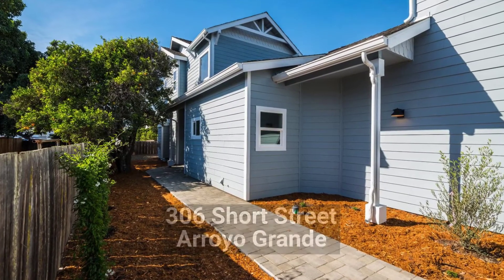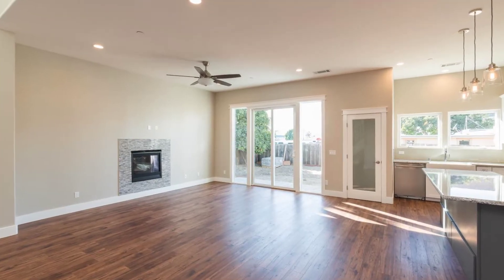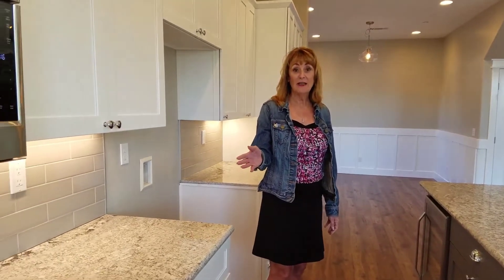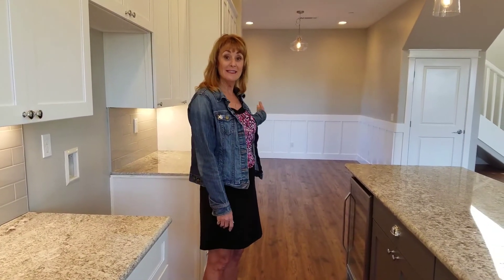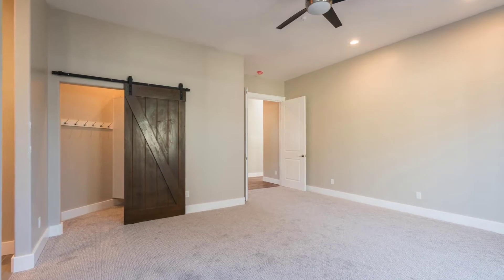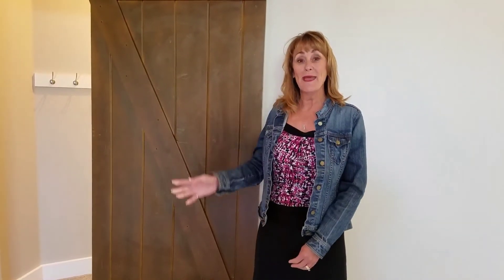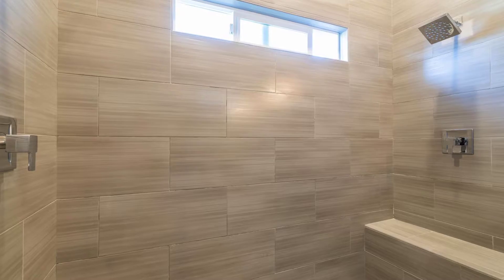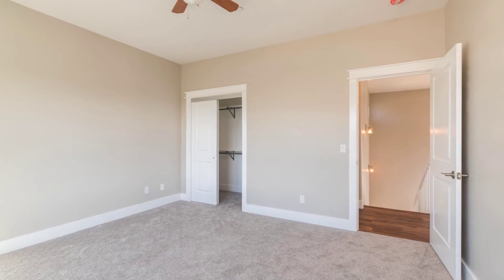306 Short Street, Arroyo Grande, CA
Beautiful newly built 3 bedroom, 2 1/2 bathroom home, located near the Village of Arroyo Grande.  This property also has a 255 sqft attached studio that sits above the 2 car garage and has it's own private entry, full kitchen and bathroom.